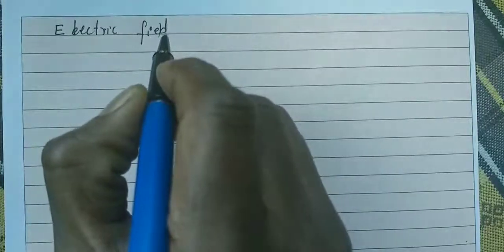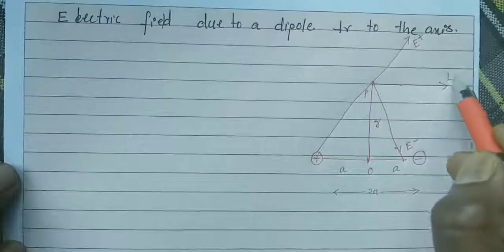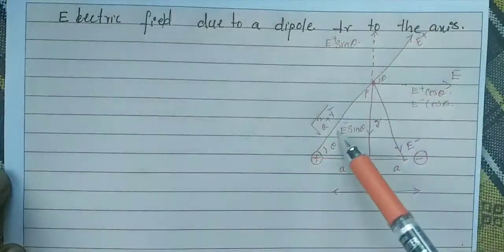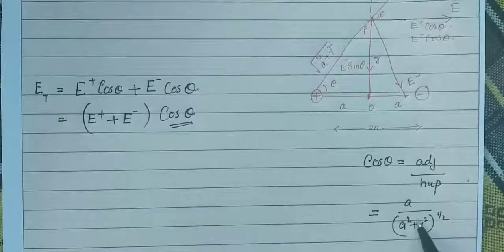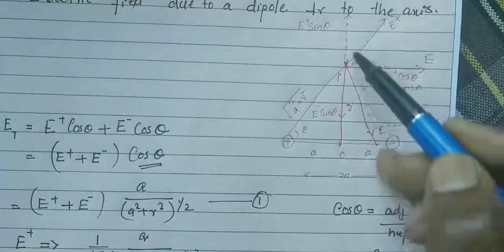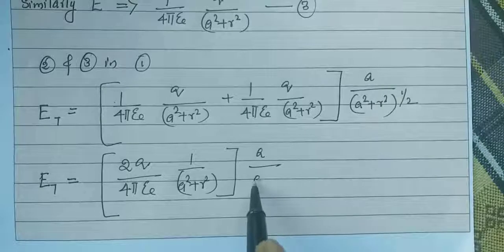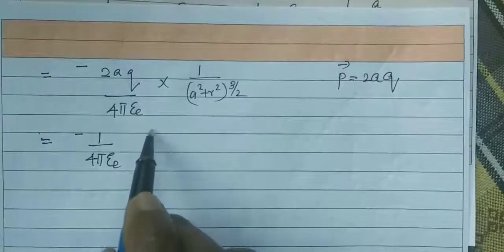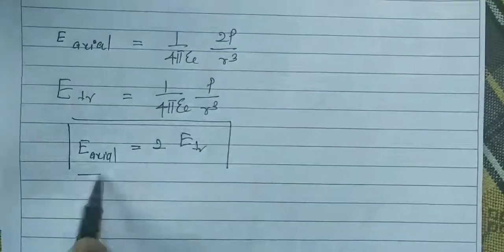Electric field due to electric sipole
An electric dipole is two charged objects, with equal but opposite electric charges (say a +q and a -q), that are separated by a small distance.
The electric field caused by such a dipole falls off as ( 1/r^3) of the distance(r) from the centre of dipole,
and It has a directional variation (r, theta).
A dipole can be created, e.g. , suppose you place a neutral atom in an electric field, because the positively-charged constituents of the atom will be pulled one way, and the negatively-charged constituents the other way, creating a separation of charge in the direction of the field.